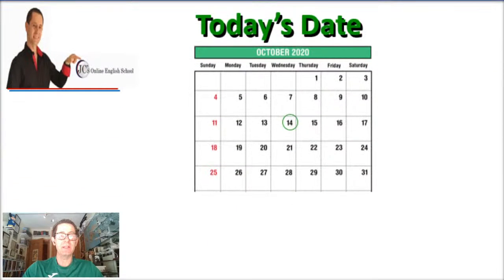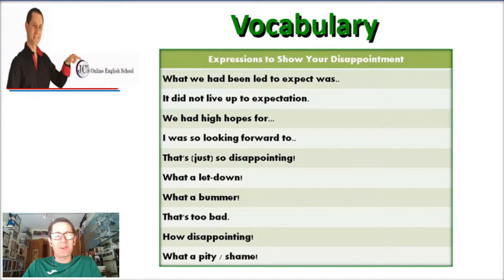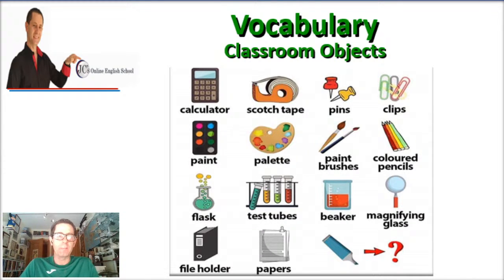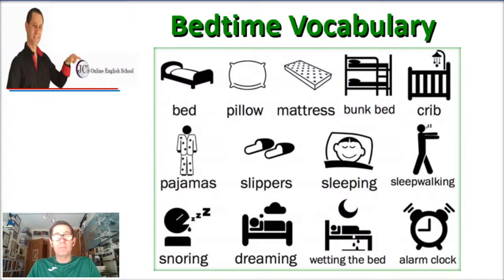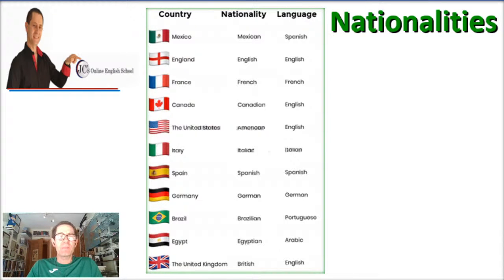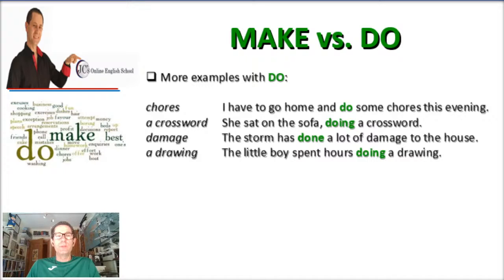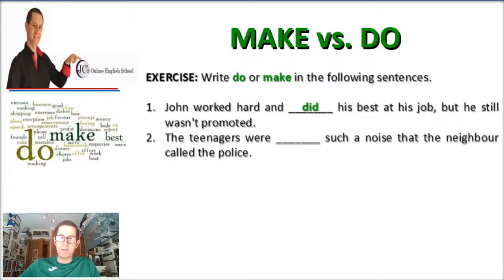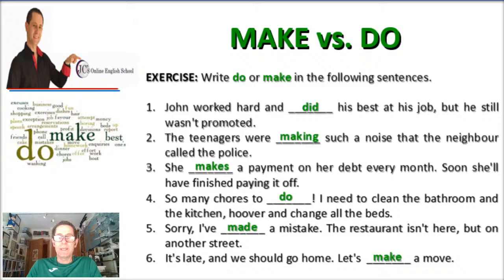07 B1 - Make vs. Do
Learn how to use the verbs 'Make' and 'Do' with this lesson.
Aprende a cómo utilizar los verbos 'Make' y 'Do' con esta lección.